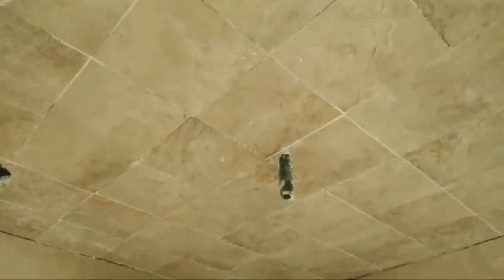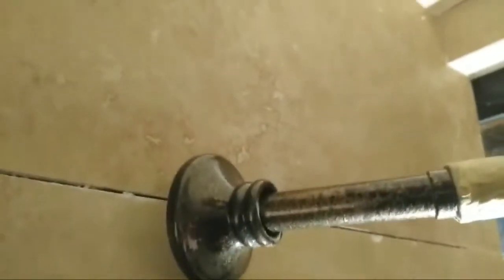Steam Shower Custom Makeover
Custom steam shower makeover,
I will be pointing out and showing the new design in the added features to the steam shower that I've created that makes it a top-notch high-end place not just to shower but to relax.

Look forward to your comments, if you have any questions please I look forward to answering them.
Ken